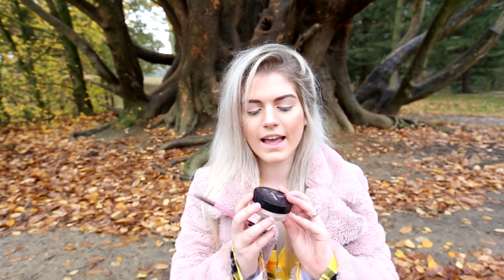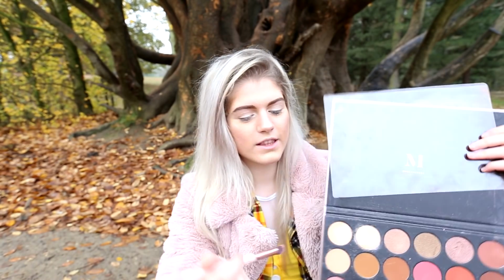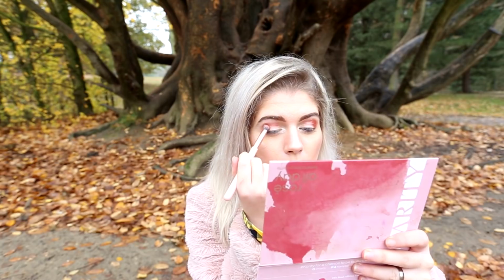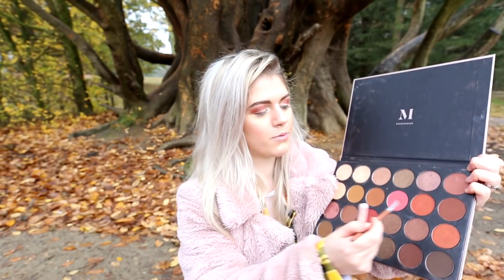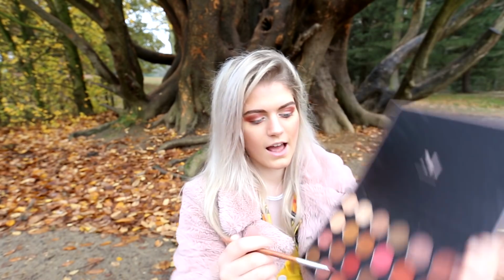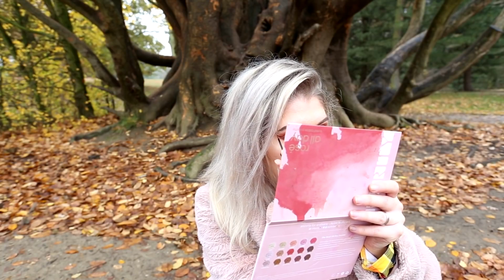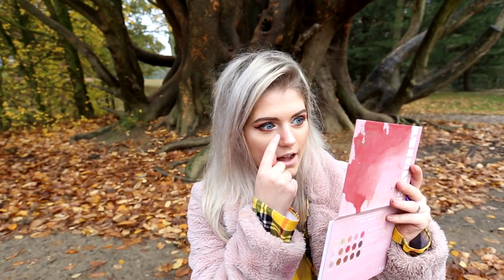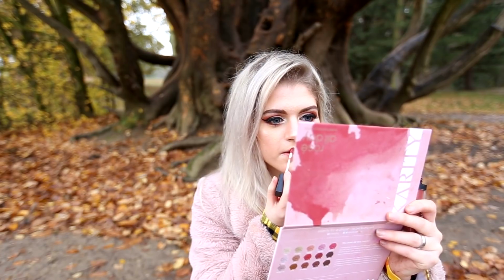JAMES CHARLES x MORPHE MAKEUP TUTORIAL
COMMENT: Sacred Moon Cat Tribe FOR THE WIN! :D
IF YOU SEE THIS! (Let's confuse newcomers!)